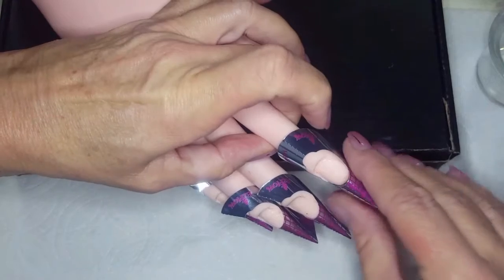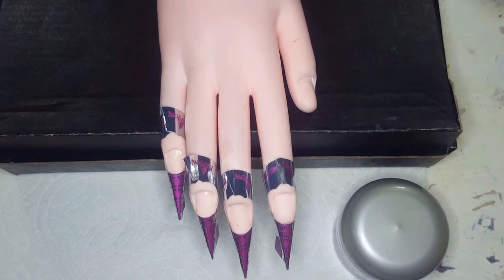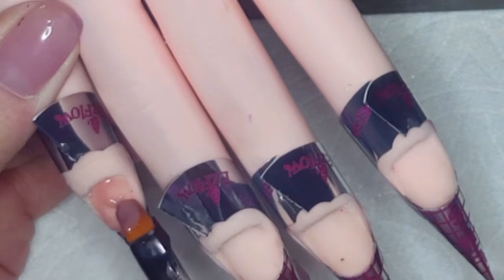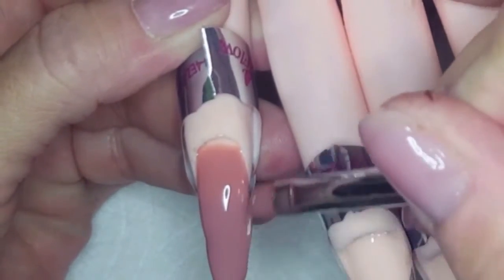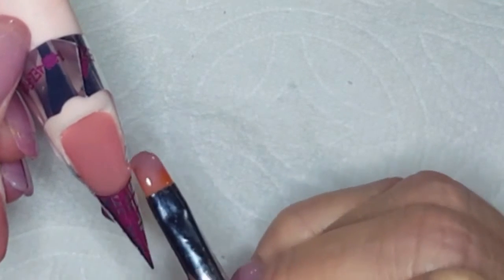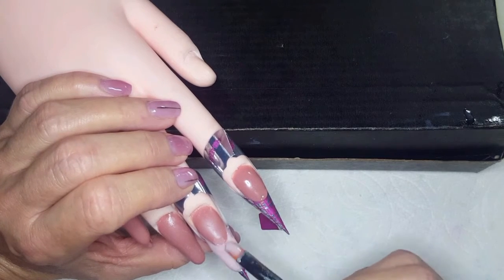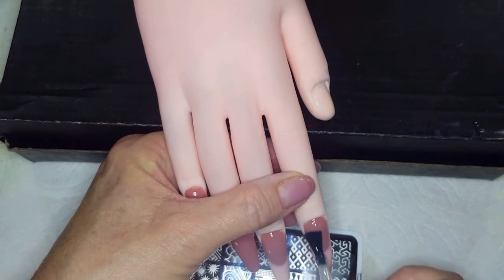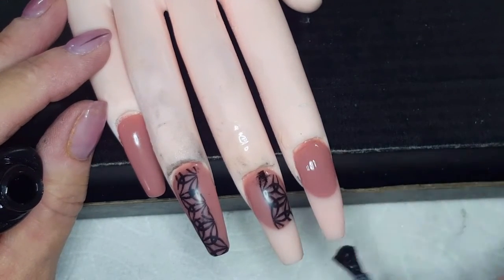Working on Patsy - Practice - French with Stamping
Video is a little late today sorry guys.
Used in video Yayoge builder gel in soft pink and cover pink
stamping plate by born pretty and stamping gel by nicole diary
top coat and base coat Yayoge